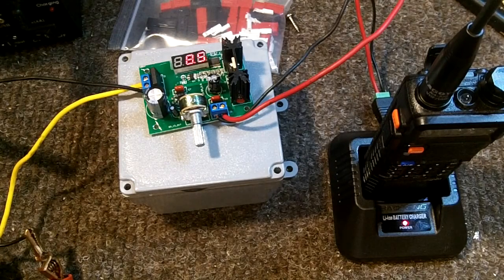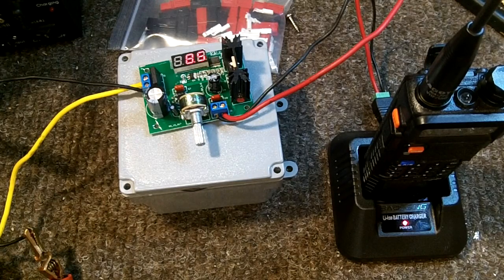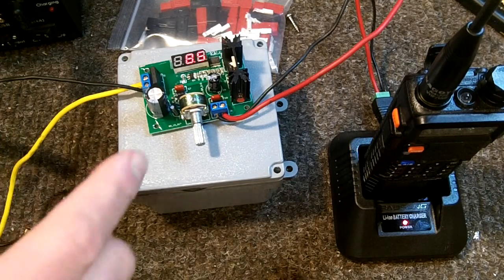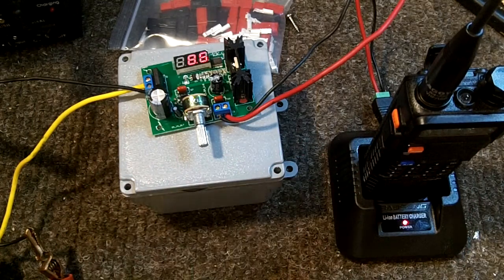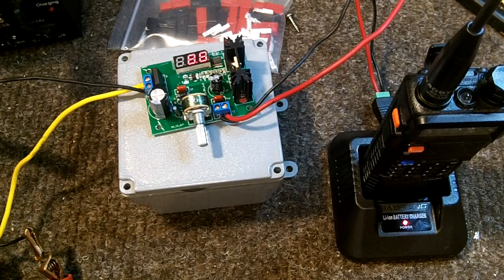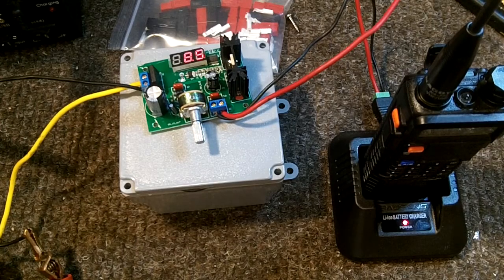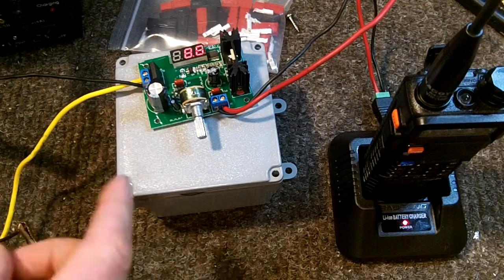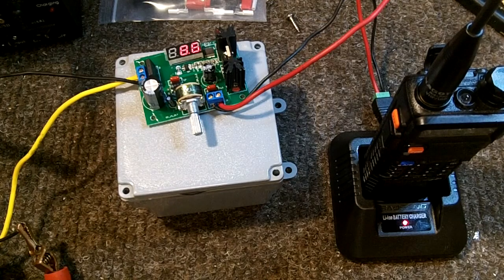DIY Baofeng UV5R Car Charger: Part 1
Main part used is a M317 AC/DC Adjustable Voltage Regulator Step-down Power Supply Module W/LED TA $7.25 off of EBAY.
A detail parts list will be provided in part 3, see the link in the video.